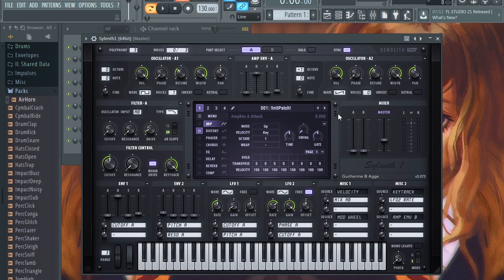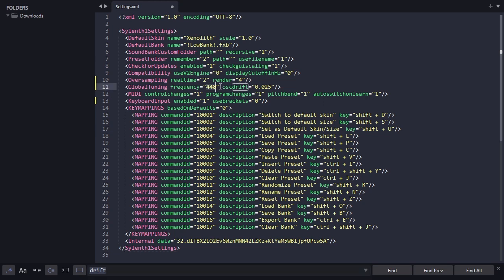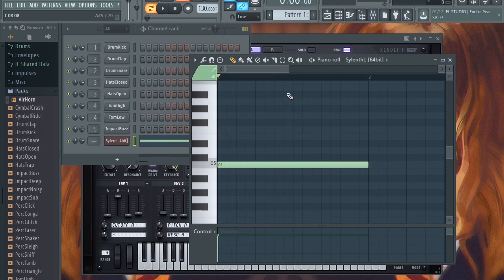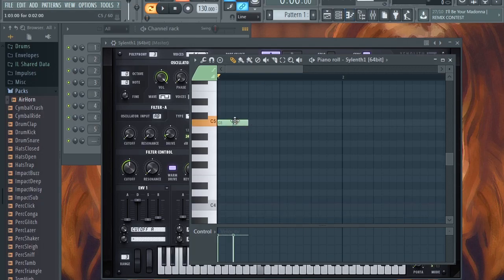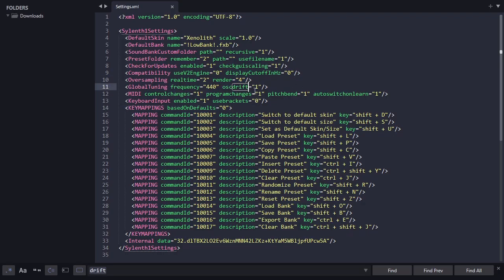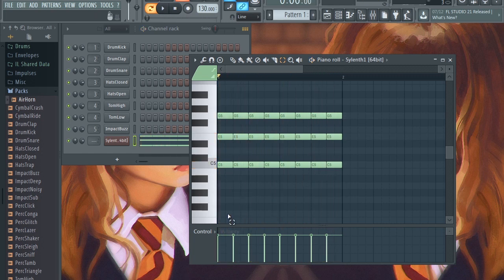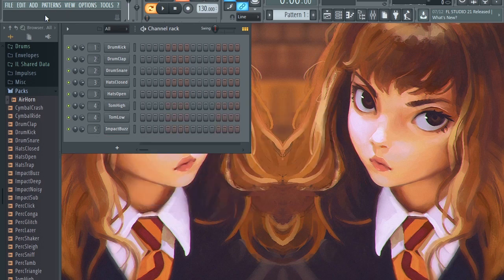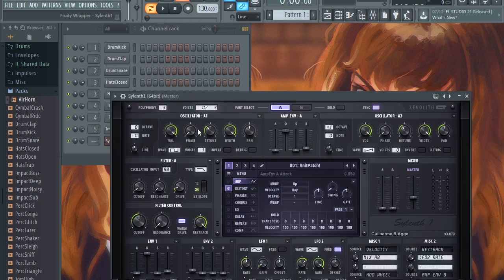Sylenth1 Update - Oscillator DRIFT!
This December Sylenth1 got and update that added oscillator drift, just like analog synths (well, sorta, but I still think this is really cool!). In this video I show you how to set the oscillator drift amount in the Settings.xml and what value works best for me, to get that cool "analog" variation